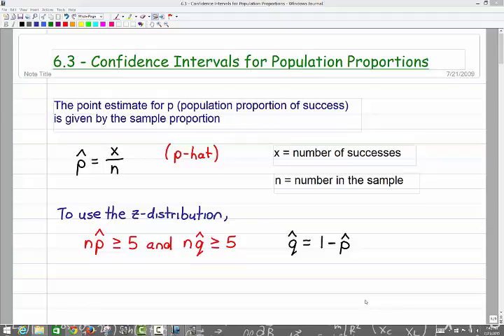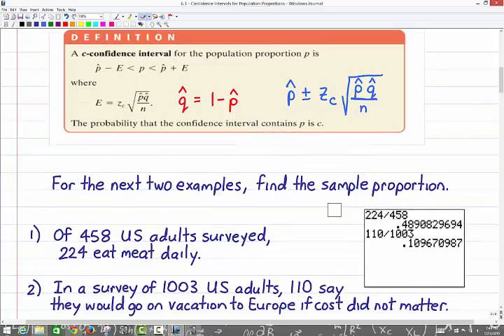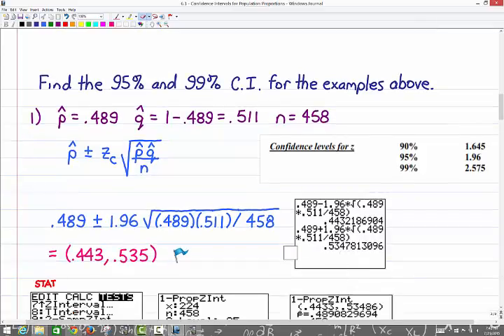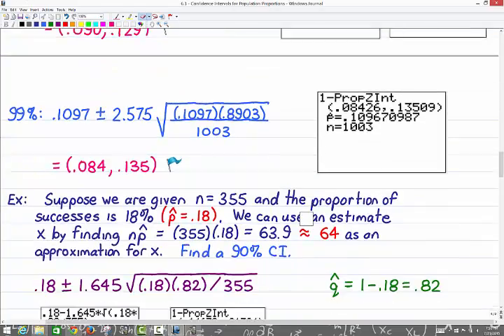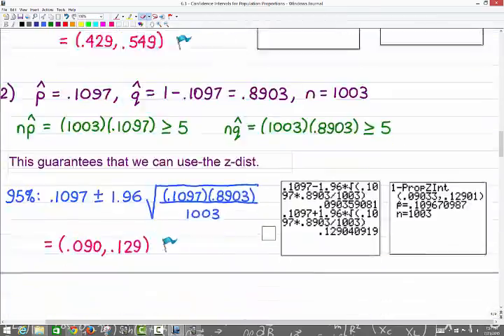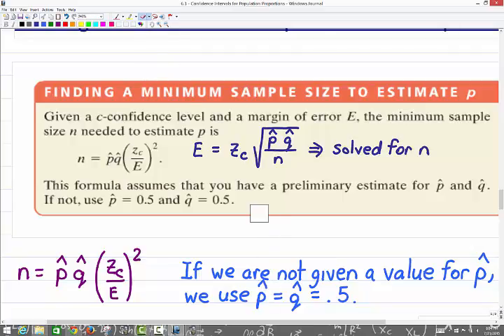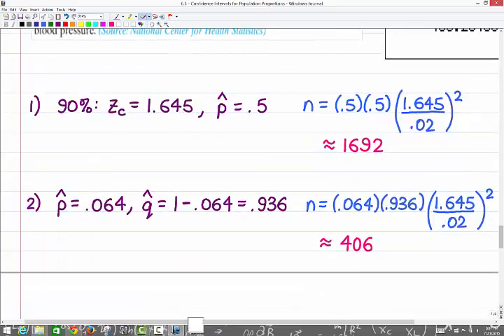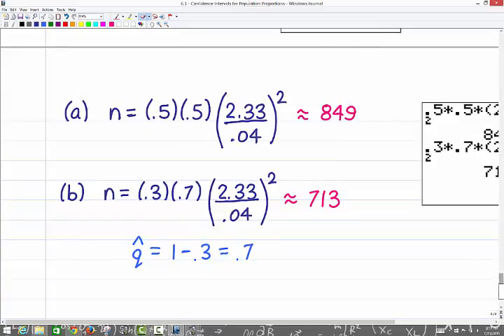6 3 - Confidence Intervals for Population Proportions